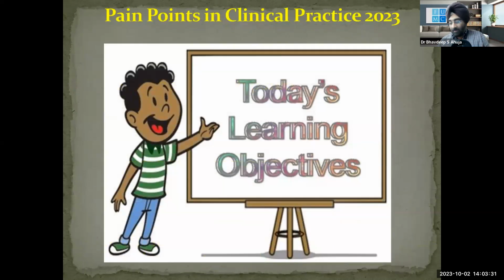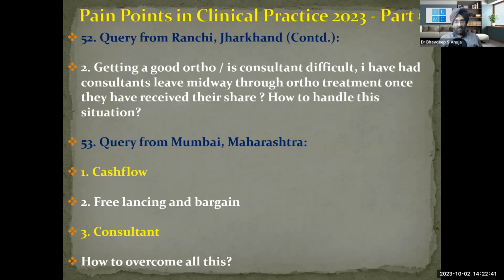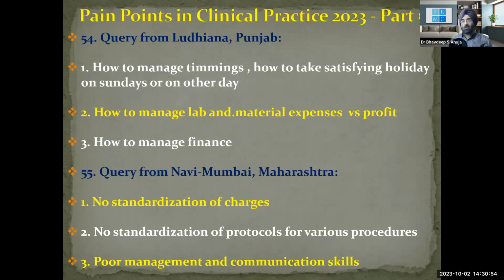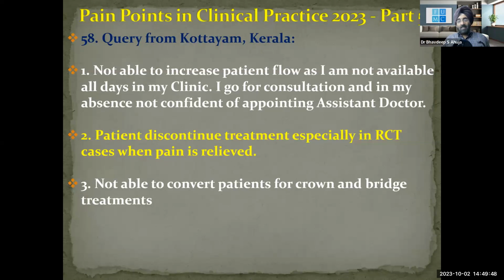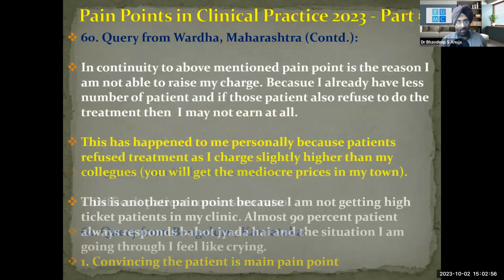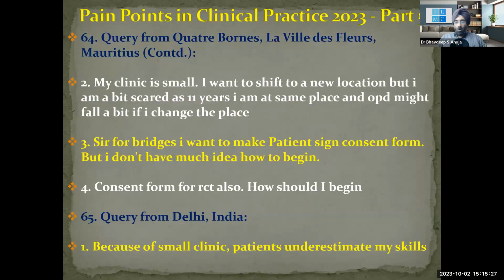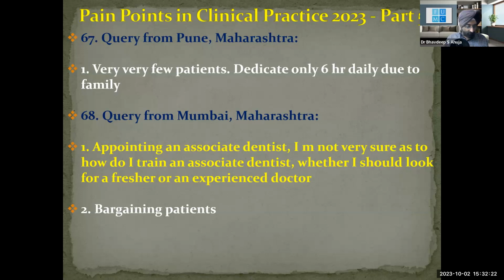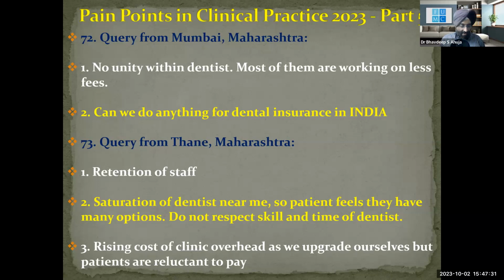HD- Practice Pain Points in Clinical Practice 2023- Episode 6